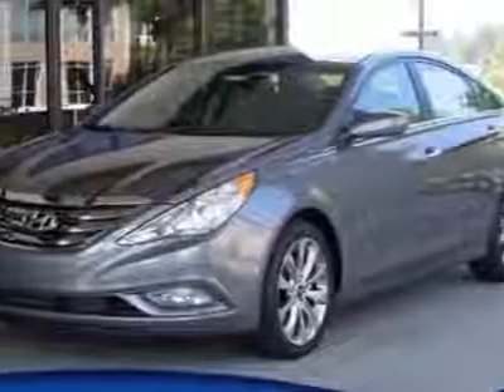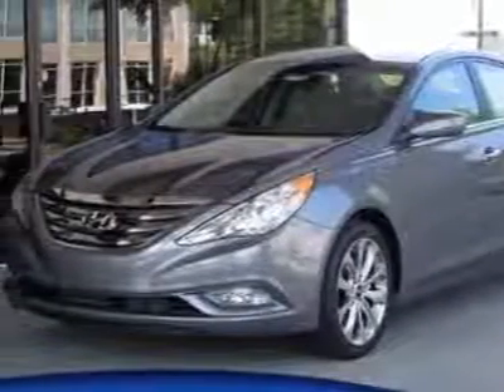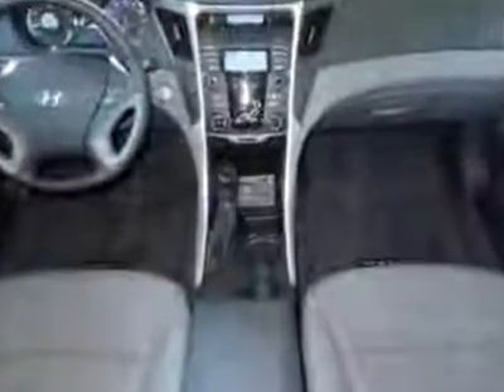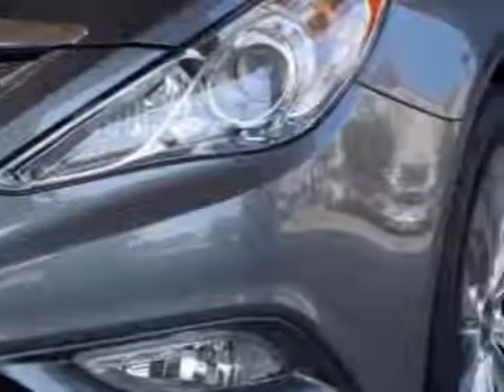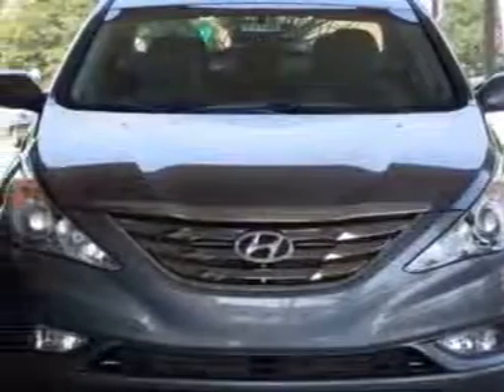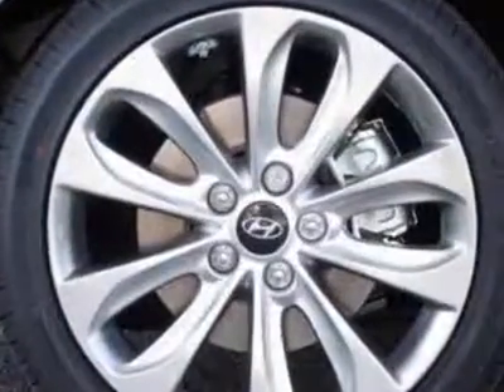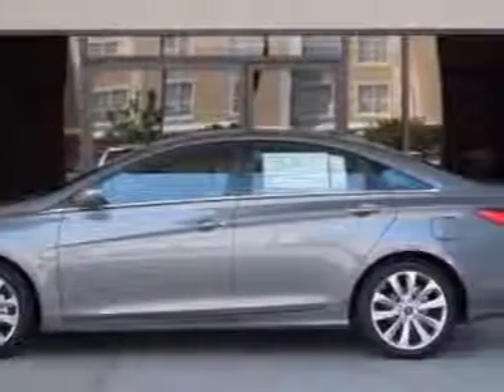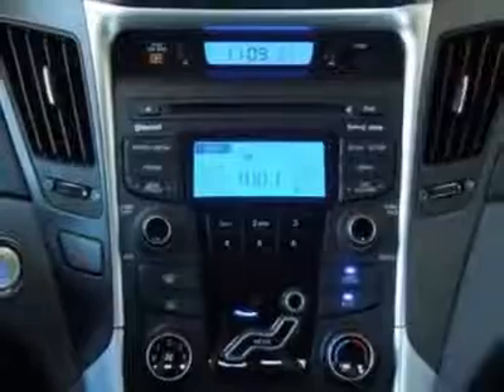2013 Hyundai Sonata Sedan 2.4L Automatic SE Sedan - Columbia, SC